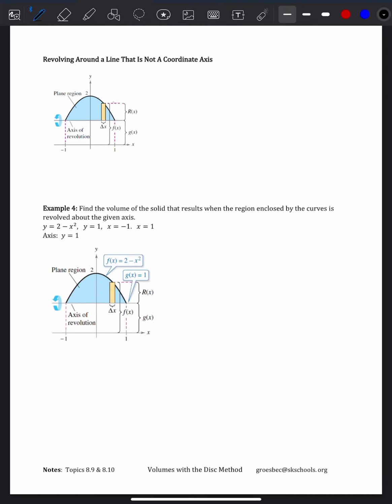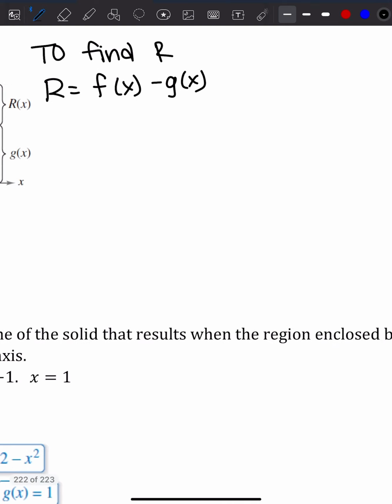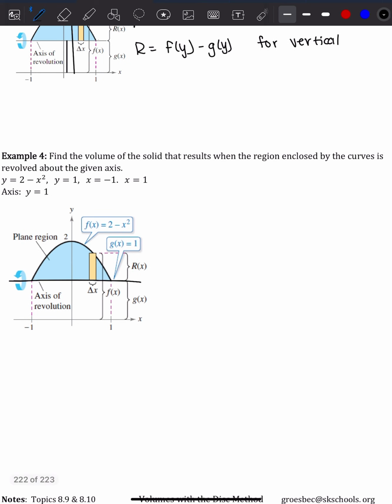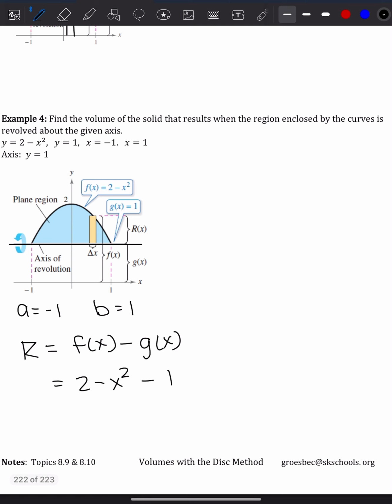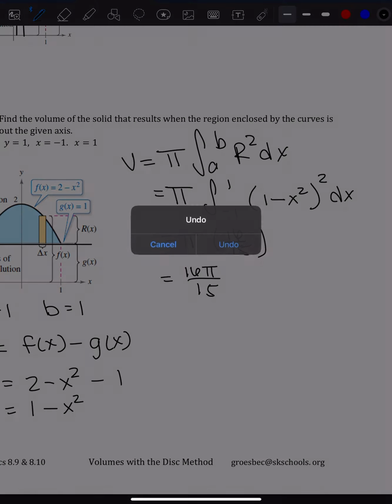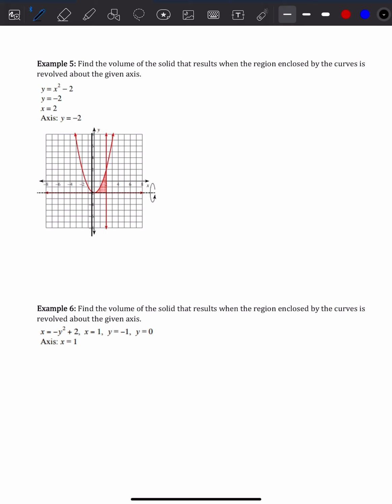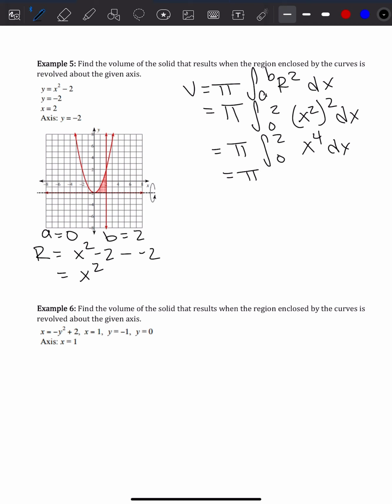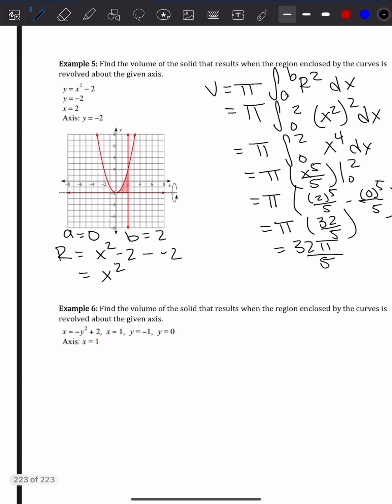Disc method non x or y axis rotation